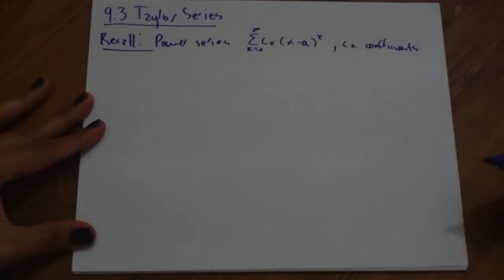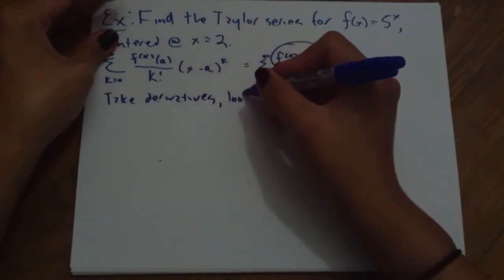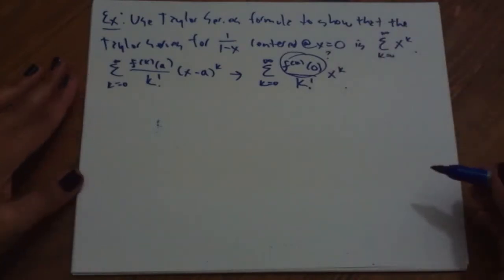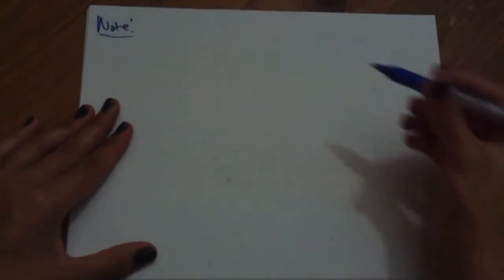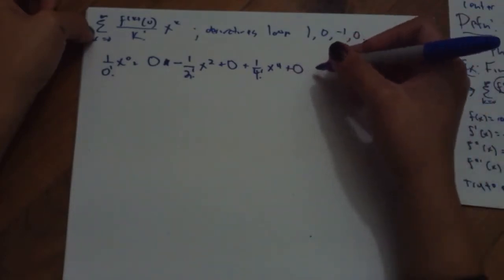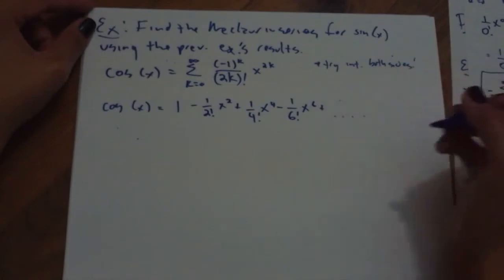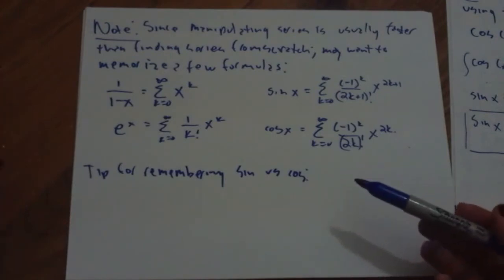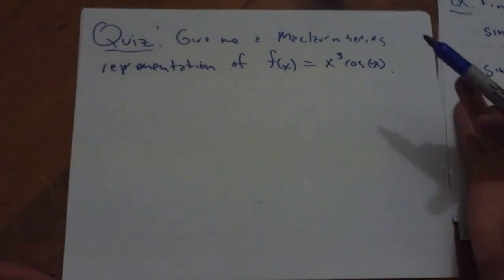9-3 Taylor Series